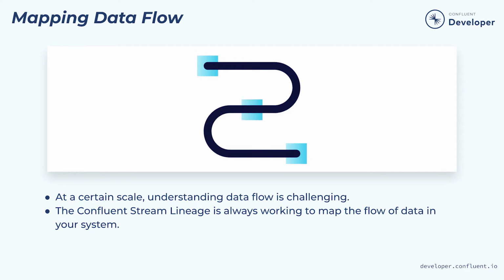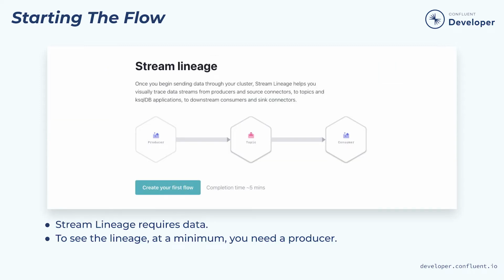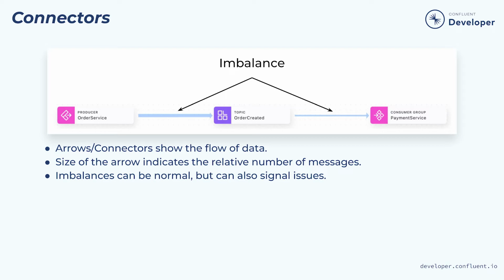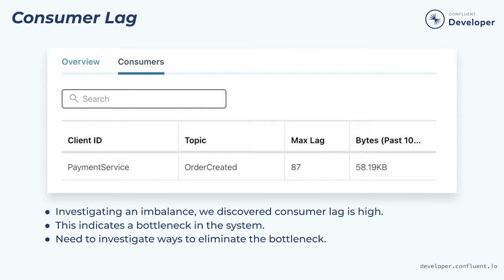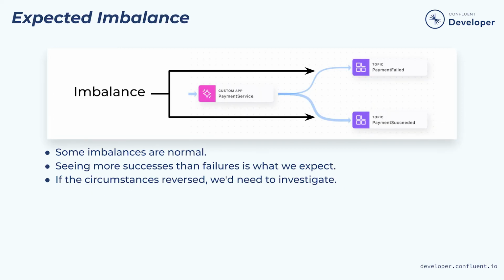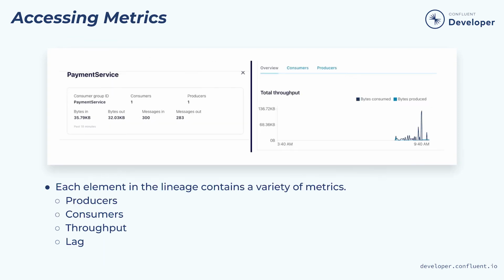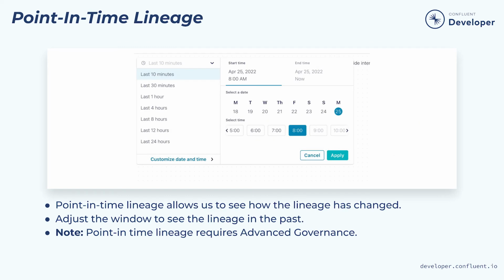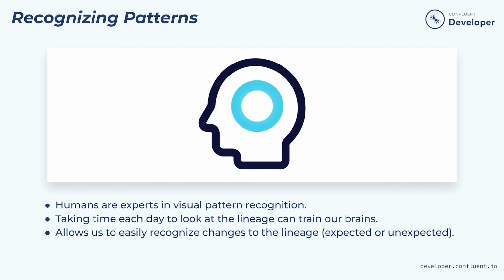Stream Lineage | Streaming Data Governance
| The Confluent Stream Lineage is a tool that allows us to see, at a glance, how our data streams fit together to form larger pipelines. It combines details from our producers, consumers, and topics to give an overall picture of the system. It also integrates with various metrics to allow us to dive deeper into any individual component. In this video, we'll introduce you to the Stream Lineage. We'll show you how to set up a simple lineage and teach to you interpret some of the data it provides.